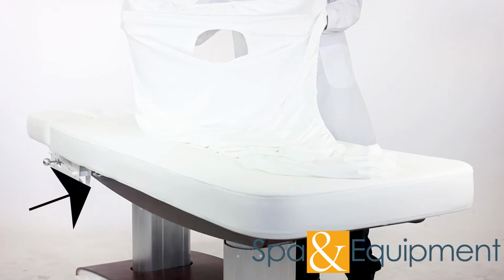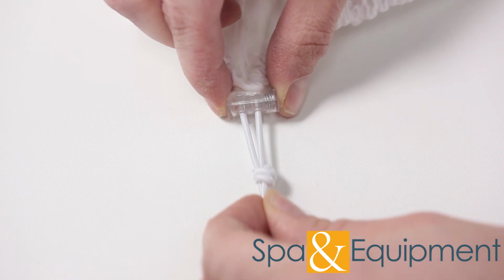Fitted Table Cover for Bale Electric Treatment Table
-High-graded, quality-fitted sheet that has elastic all around that can be tightened or loosened to fit perfectly in any given angle on the Bale Treatment Table
-The material is blend of 65% cotton and 35% polyester
-It is very soft to the touch and also stretchable to fit your Bale Treatment Table beautifully
-This fitted sheet is for Bale Spa Facial Massage Treatment Table SKU18599
-This fitted sheet includes one cover for the table and one cradle pillow cover